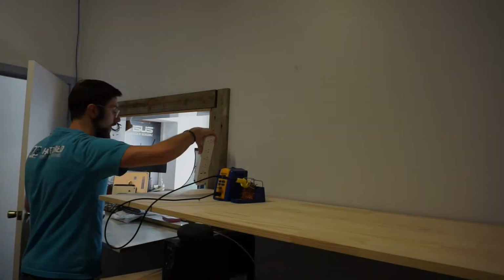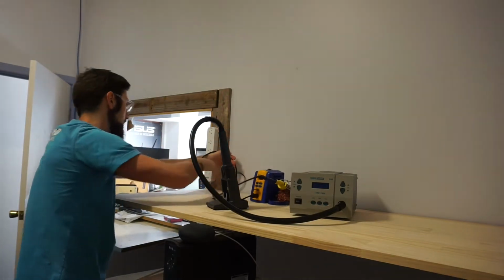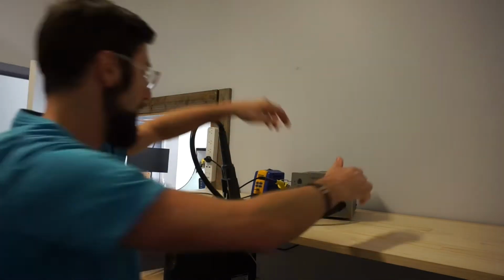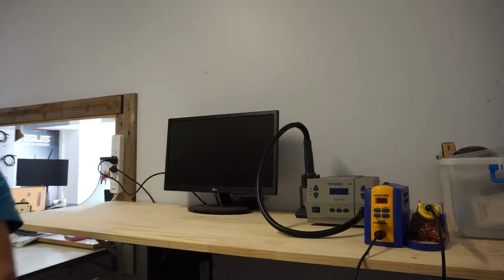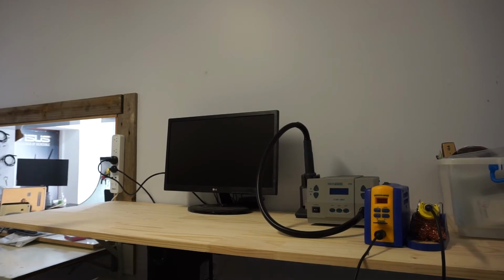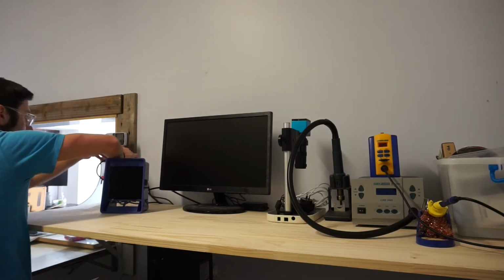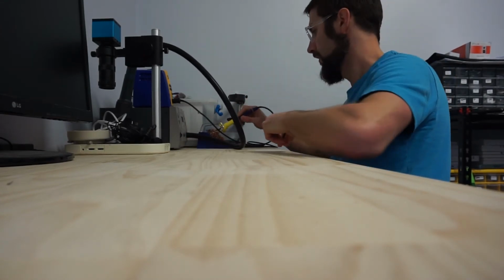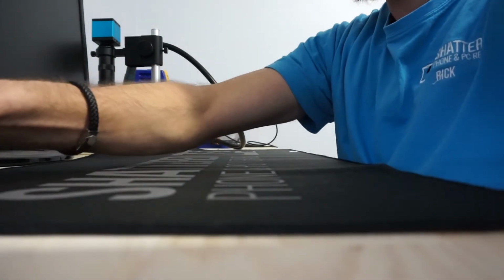Finally getting a standing Solder work spot!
After a few months in iso and now back at the workshop

i have finally got myself a decent height work bench!

This is the perfect height for me to solder and use the re-work station at, without costing me my back to do it